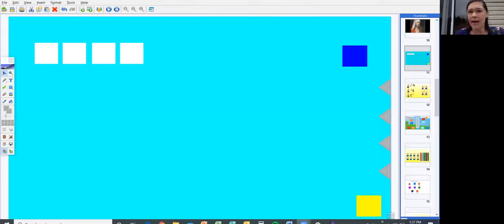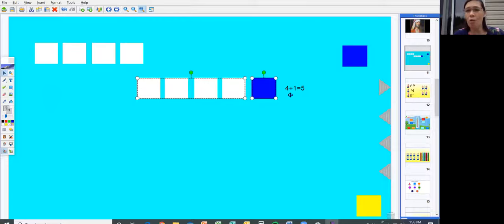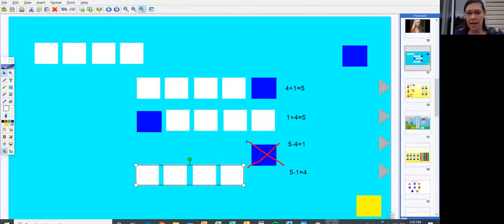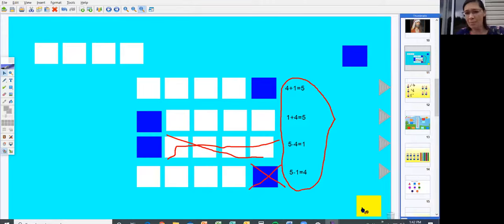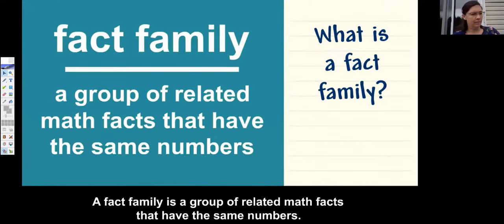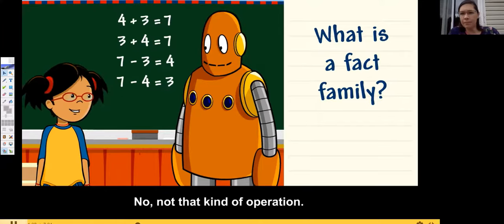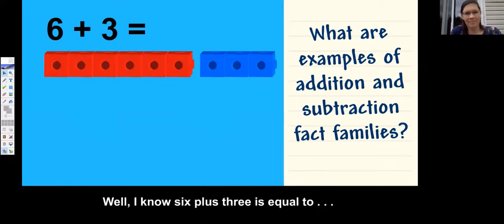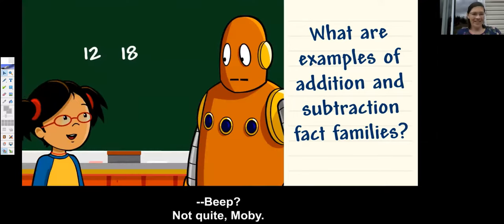11 Days till Summer! Math